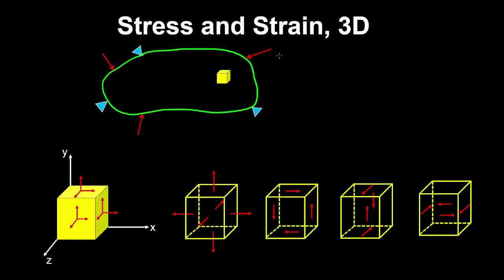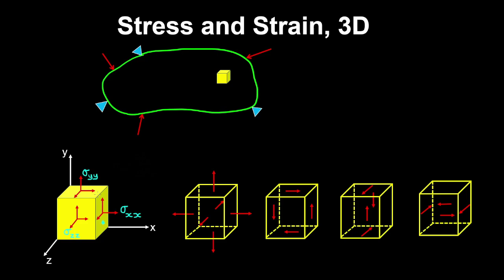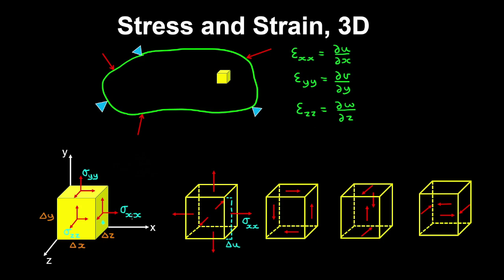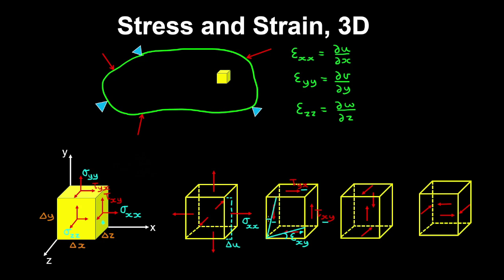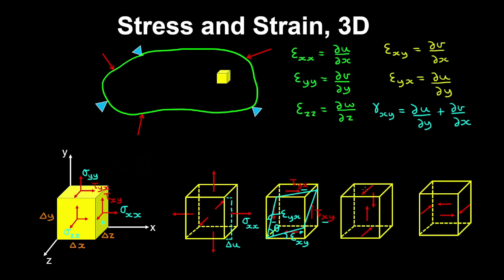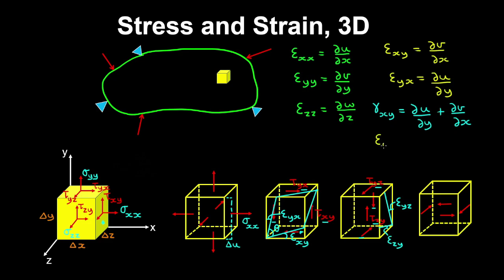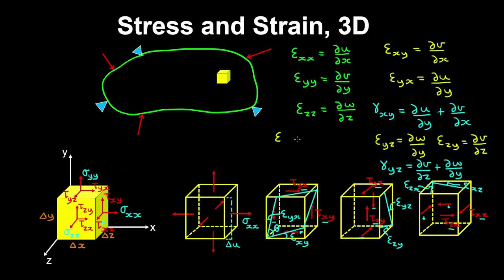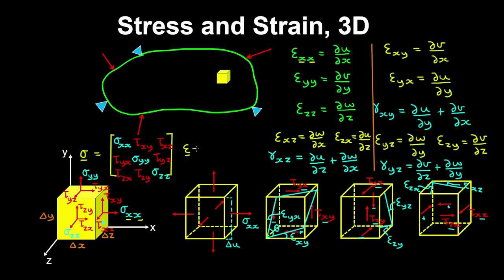Stress and Strain Tensors in 3D - Engineering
This engineering video covers a tutorial on how to derive and visualise the stress and strain tensors in 3D Cartesian coordinates. Stresses and strains develop internally in a body that is subjected to external loads. Multi-variable calculus is used to derive the axial and shear strains, which are the partial derivatives of the displacements. The shear deformations of an element cut out from a 3D body is sketched in the xy, xz and yz planes for better visualisation of the strain deformations.